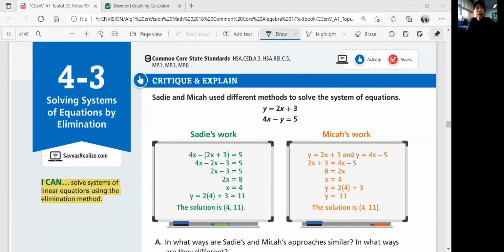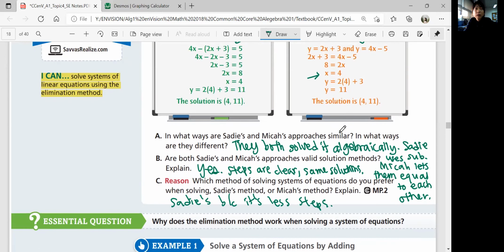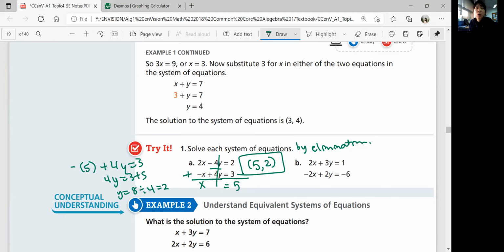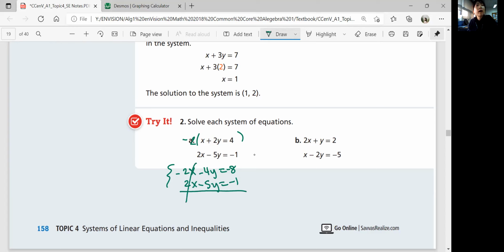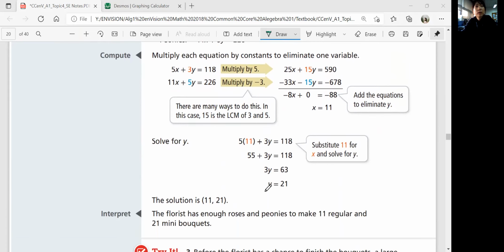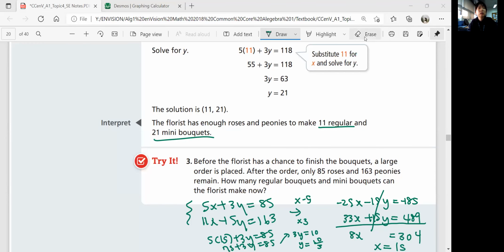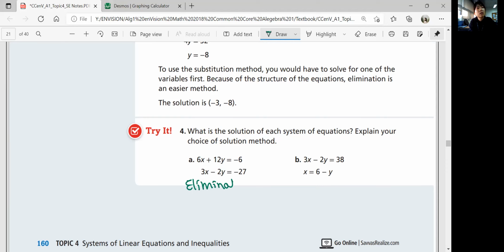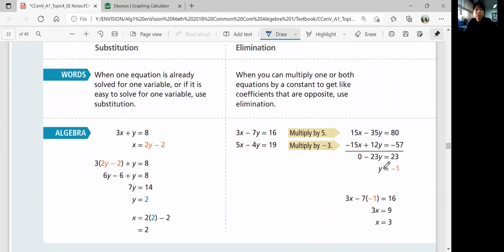EnVision Algebra 1 Lesson 4-3: Solving SOE by Elimination